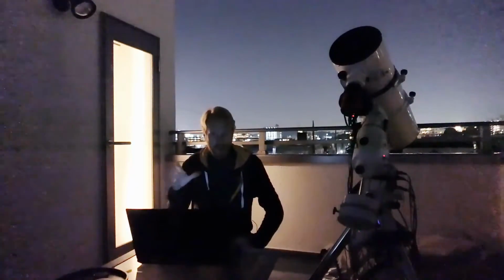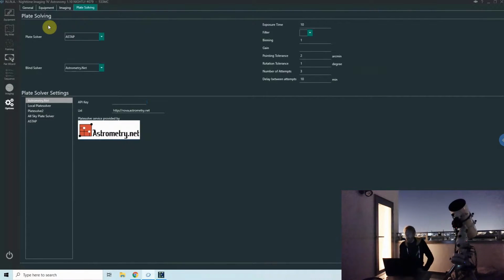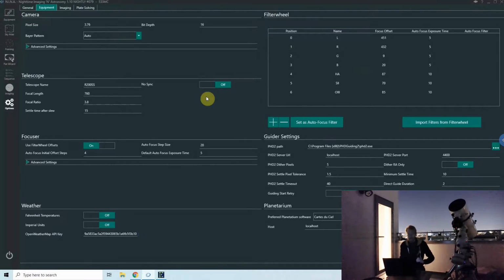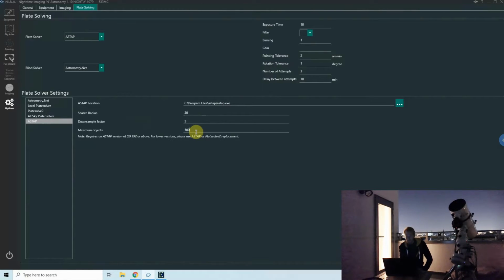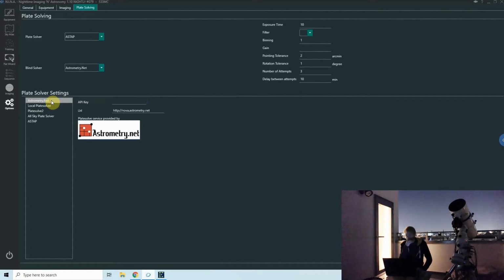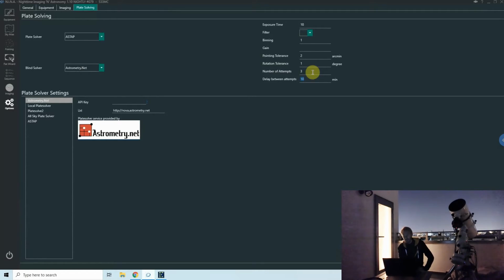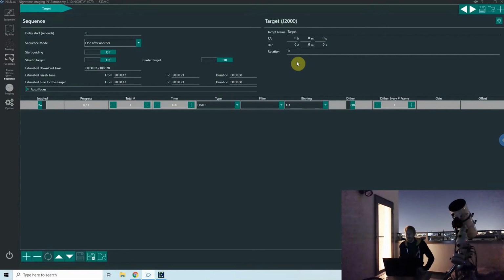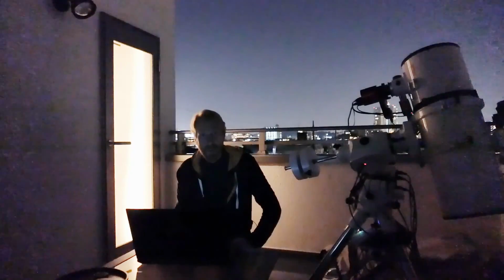Platesolving and auto-centering in NINA!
Plate-solving and autocentering target is an amazing capability of advanced astrophotography software. NINA can communicate with third party (free) plate-solvers such as ASTAP or Astrometry.Net to precisely center the intended target, making imaging a breeze. In this video I am explaining all the settings related to plate-solving.

Note that I made a mistake in the video - I forgot to download the G17 star catalog. Please make sure to do so!